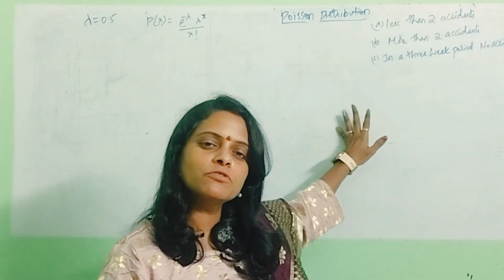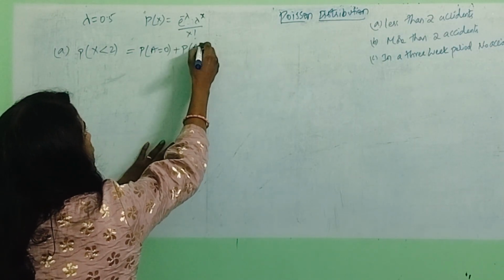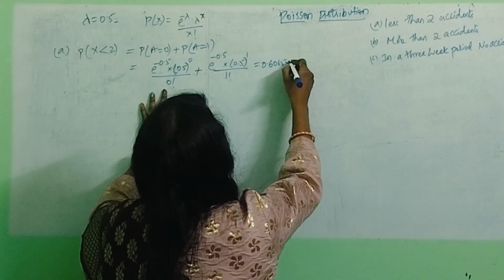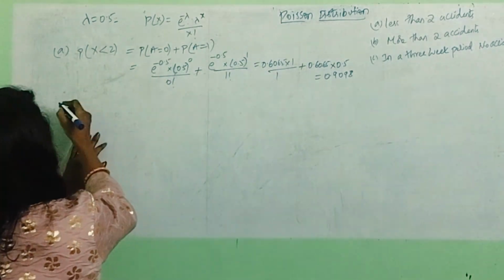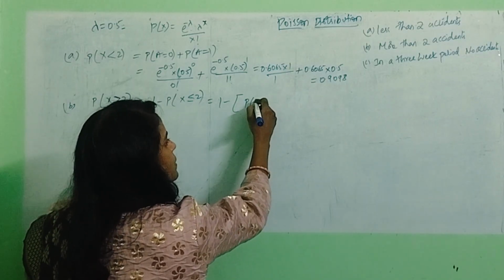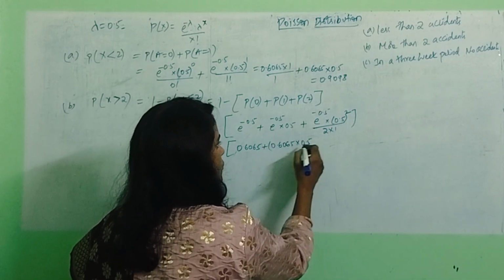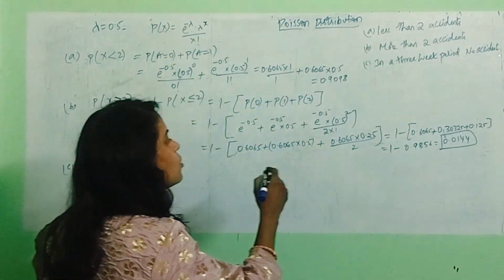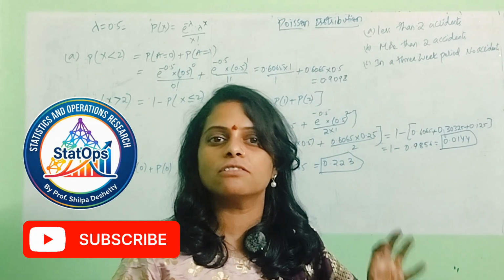Poisson Distribution – Most Expected 8 Marks Question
Poisson Distribution is one of the most expected 8-marks questions in statistics exams.

In this video, you will learn:

What is Poisson Distribution

The formula and step-by-step method

How to solve 8-marks exam questions